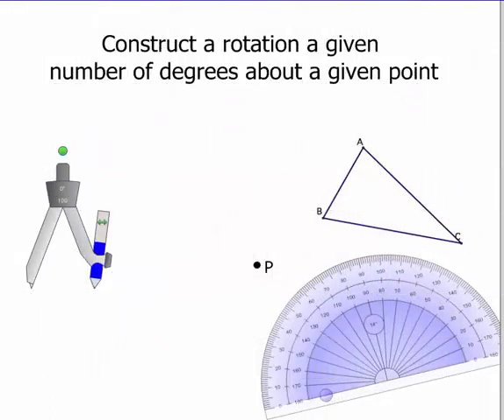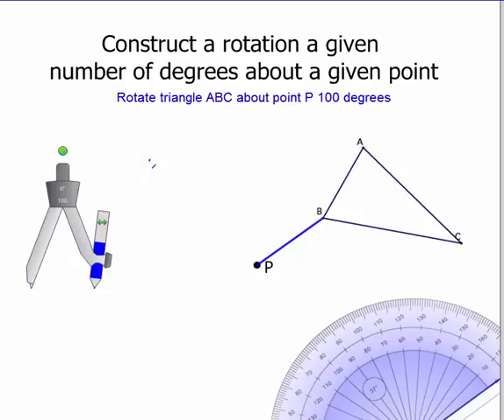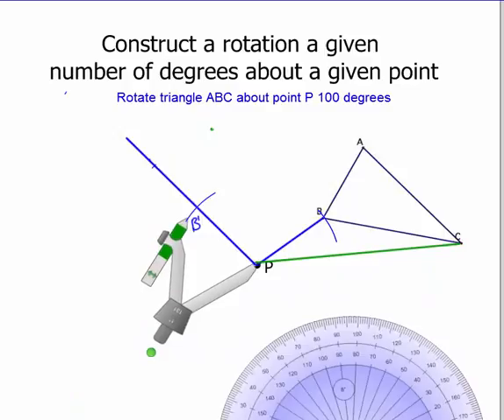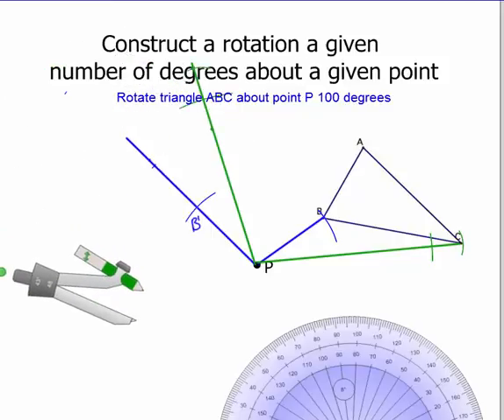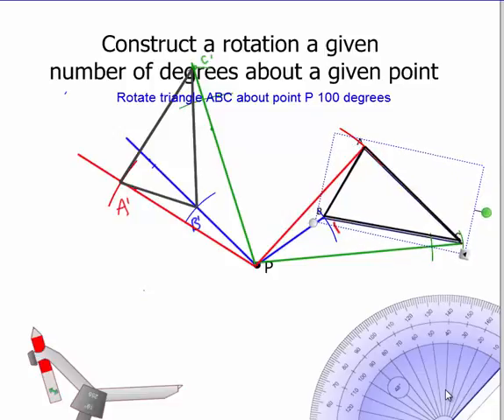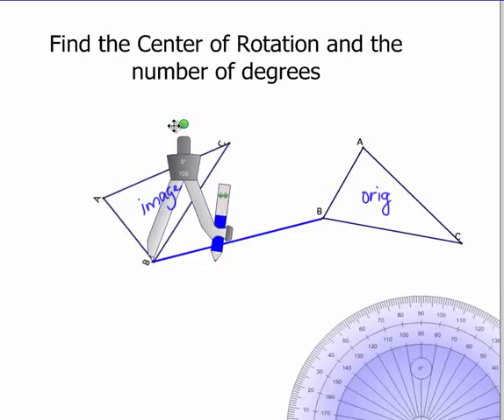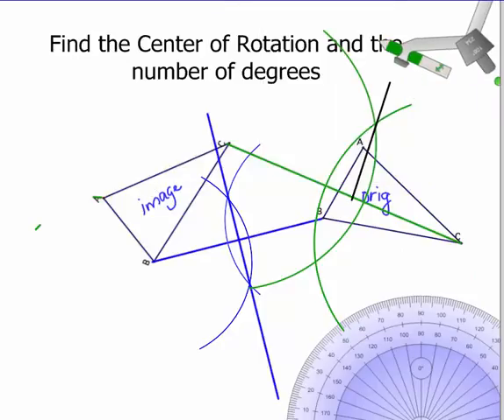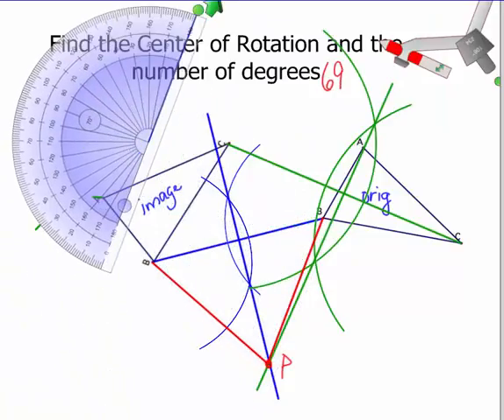GH RotationsConstruction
Description